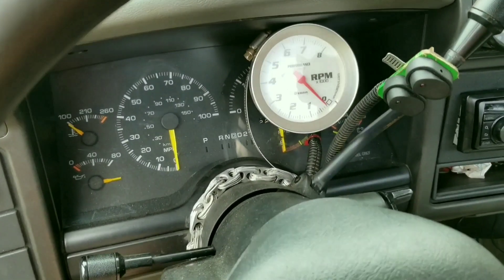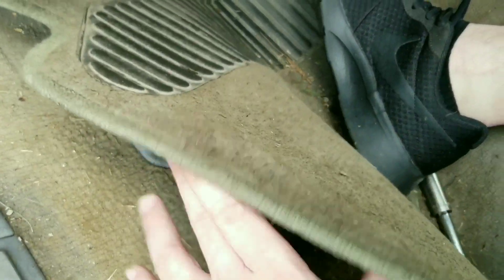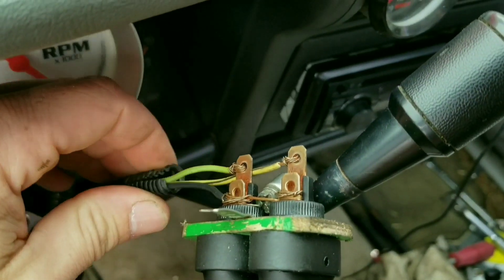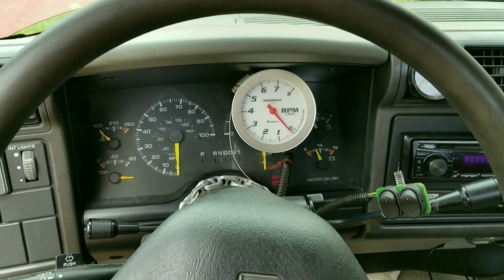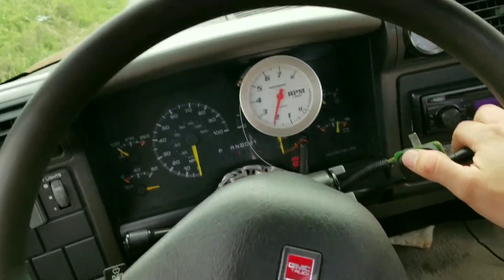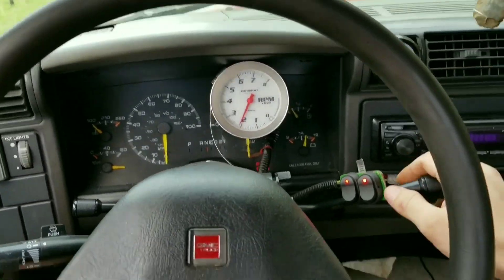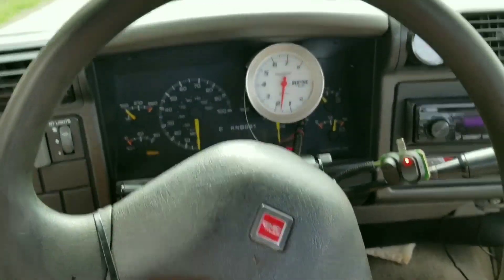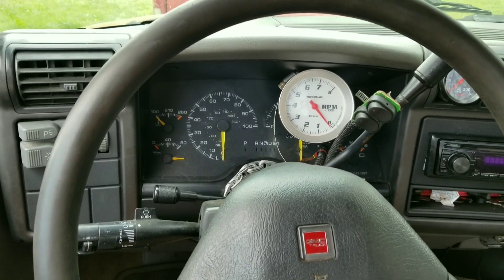Manually shifting a 4L60E with a carbed setup in my V8 s10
Shining a little light on my trans setup. Fully manual shifting it with switches. The trans is bone stock.